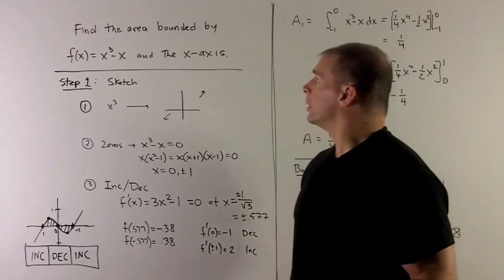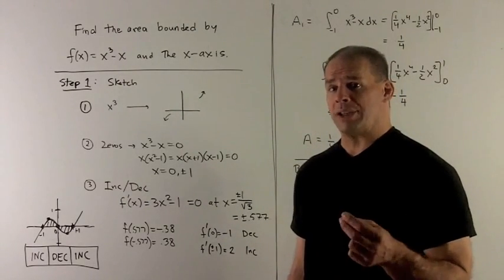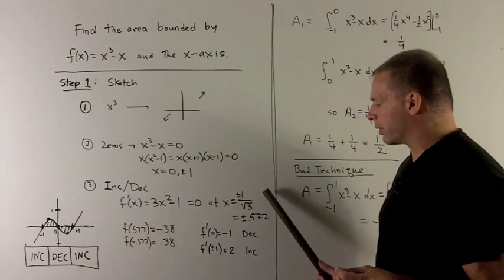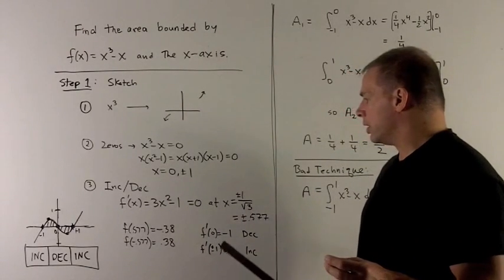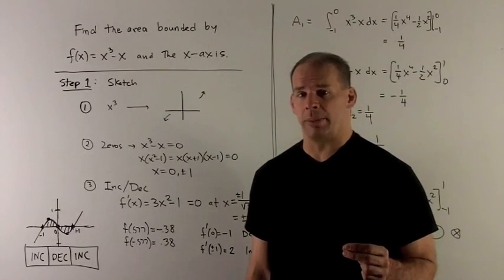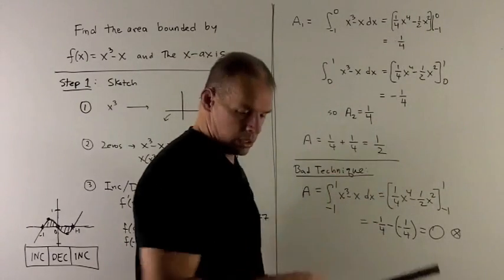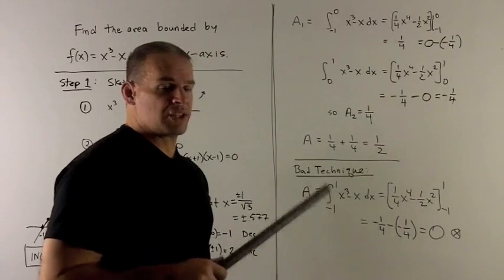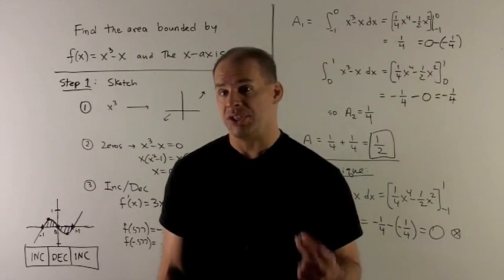Area Under a Curve 2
Worked problem in calculus.  We calculate the area bounded by the curve f(x) = x^3 - x and the x-axis using the First Fundamental Theorem of Calculus.